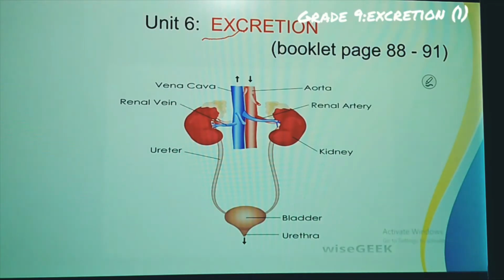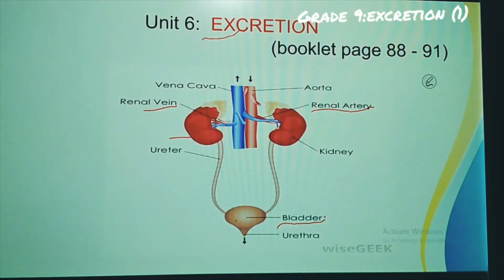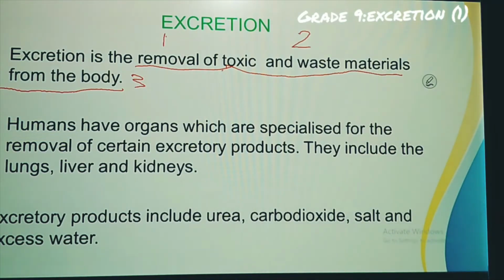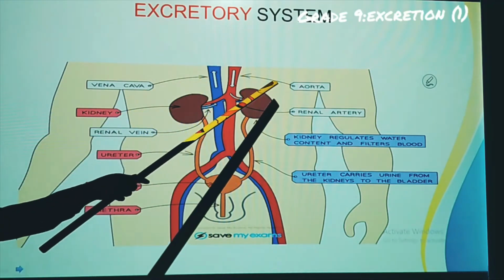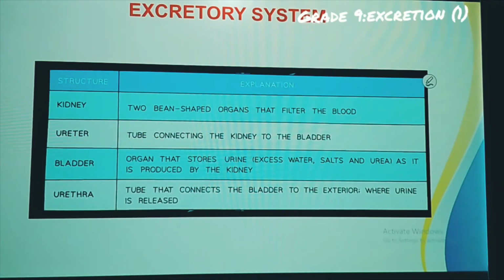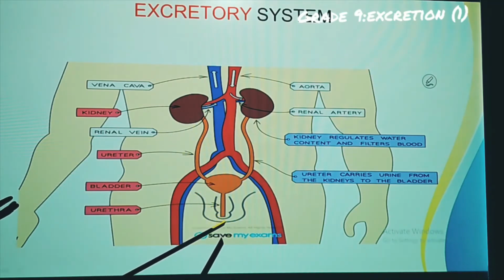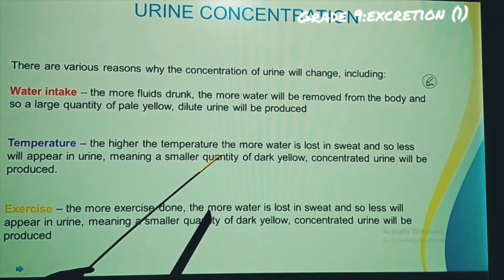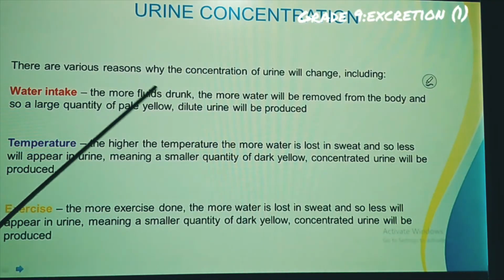excretion creation part 1 Grade 9 BY TR Joy